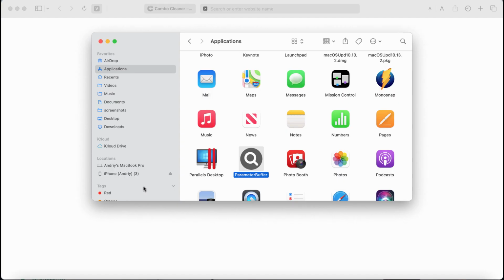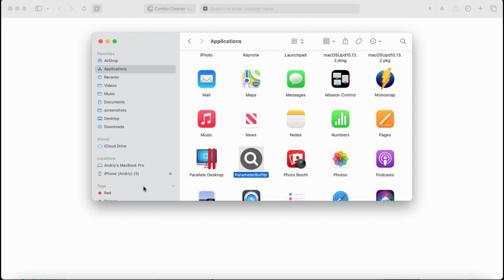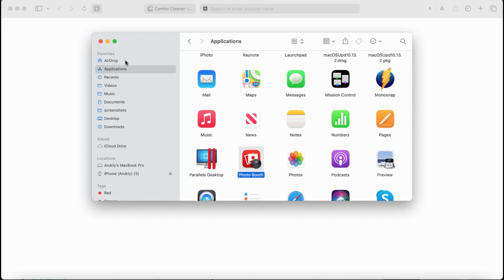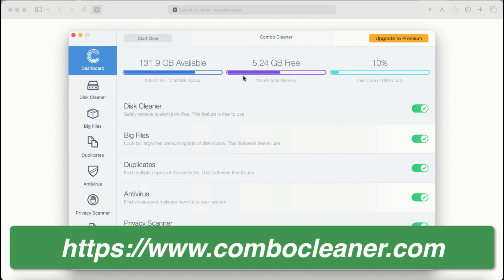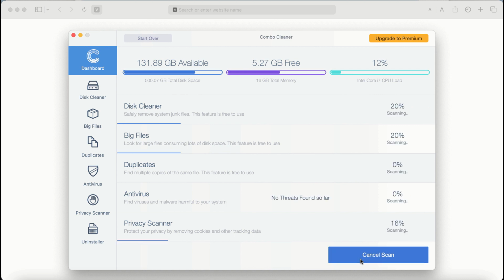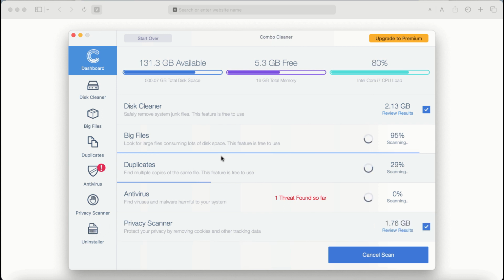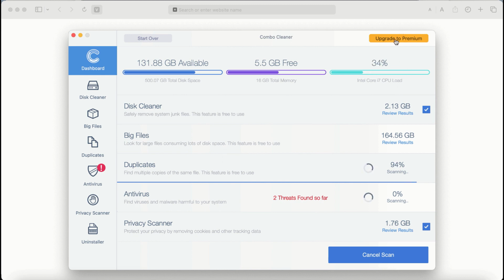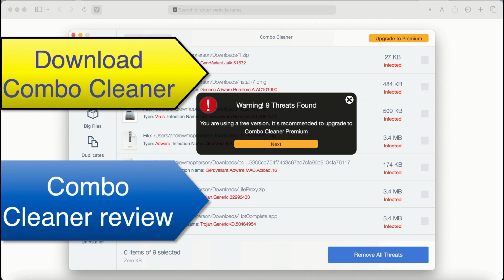ParameterBuffer adware on Mac - how to remove it?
ParameterBuffer is a new adware attacking many Mac devices these days. This adware, once installed, starts to display many excessive ads not related to the sites that you visit. Do not tolerate it! Get rid of this horrible adware with the help of Combo Cleaner Antivirus via the official or, optionally, follow the manual tips set forth in the video.

More information about this threat can be found in this detailed guide